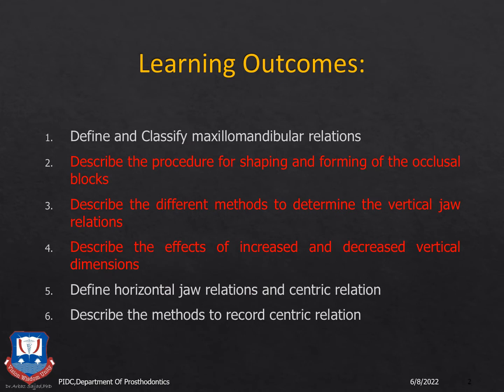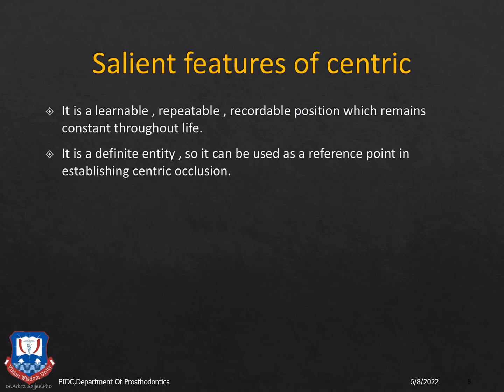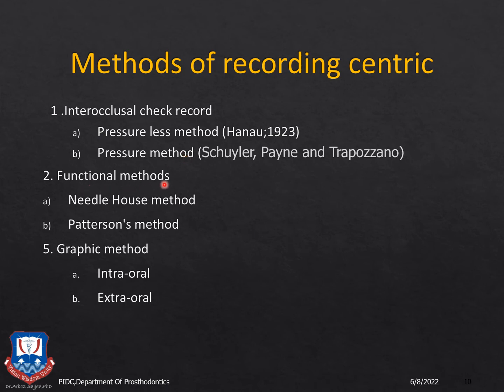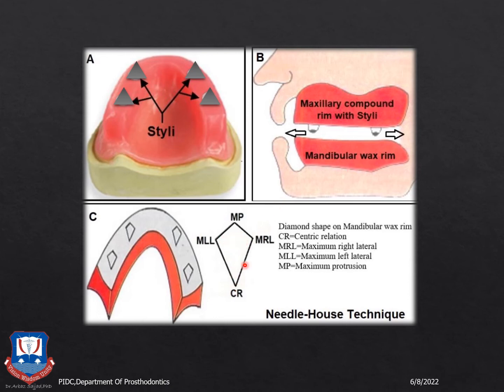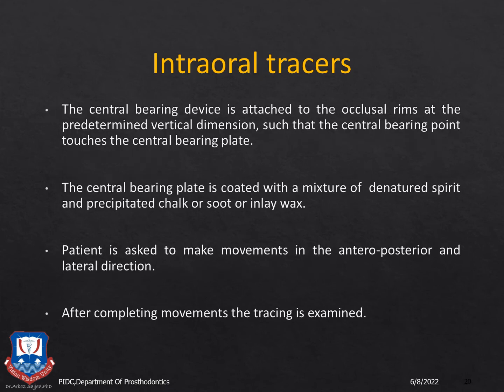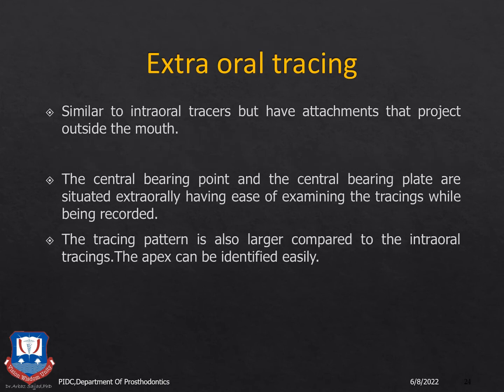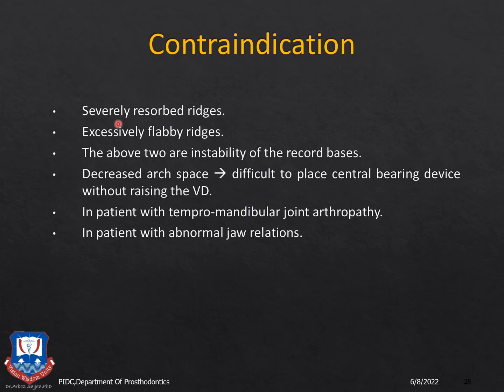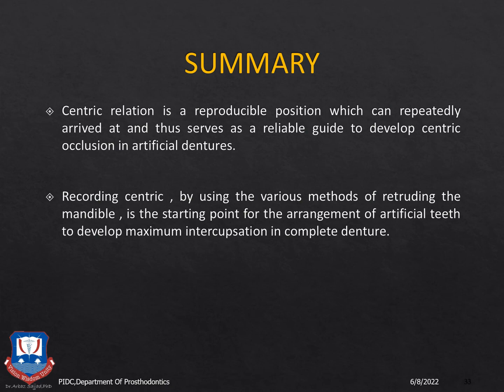MAXILLOMANDIBULAR RELATIONSHIP CENTRIC RELATIONSHIP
Class of 2026 (Yr.3)
Dept. of Prosthodontics
6/12/23